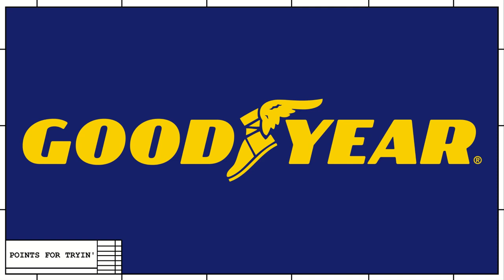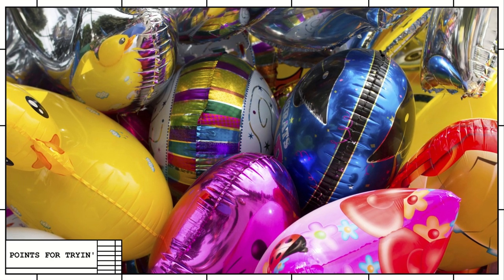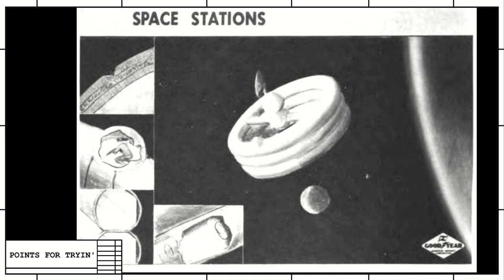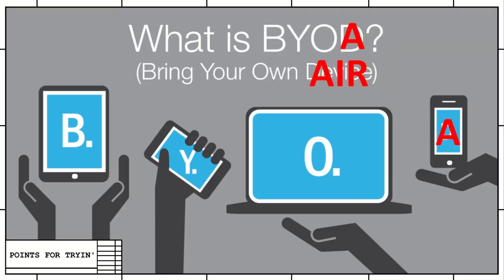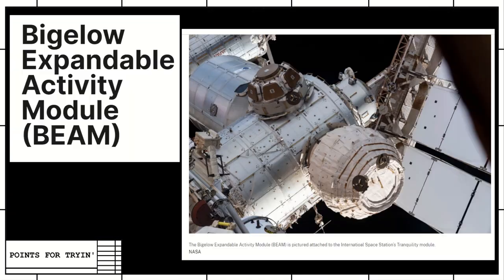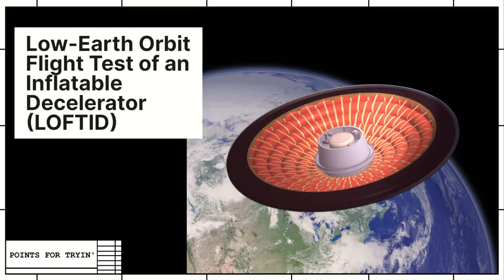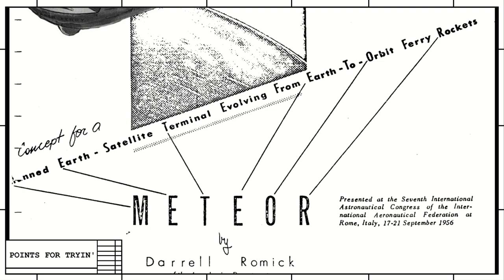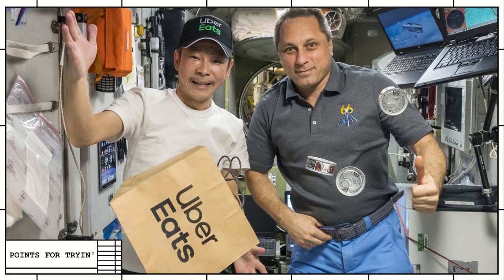When a Tire Company Tried Making Spaceships: The Goodyear Meteor | Points For Tryin'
Points For Tryin': The show where celebrate ideas and inventions that were unsuccessful, forgotten, or just plain weird.

It's known for tires and blimps, but there's an alternate timeline where Goodyear is the go-to company if you want to buy a space station or a rocket plane.  Let us take you through that alternate timeline.

0:00 Intro
0:35 Inflatable Satellites
12:24 (Fake) Sponsor Break
13:04 METEOR Rocket / Space Station Concept
22:53 Do they get points?